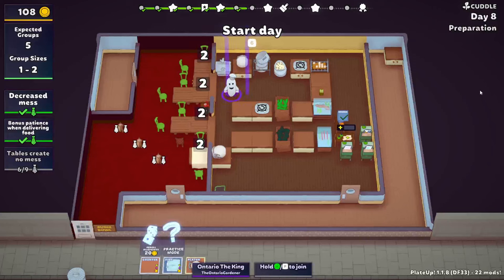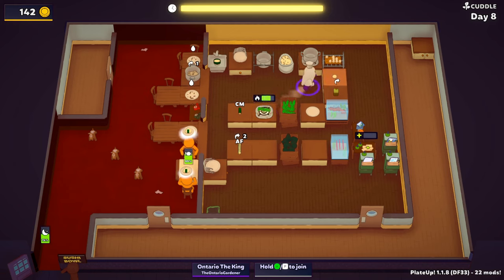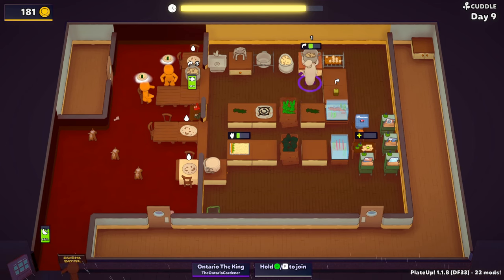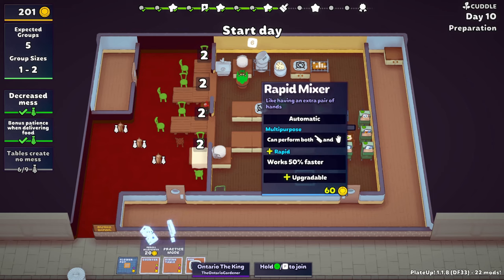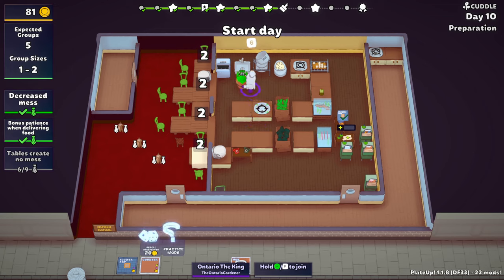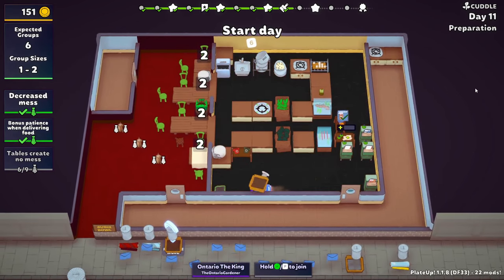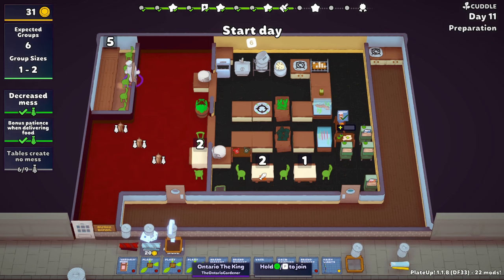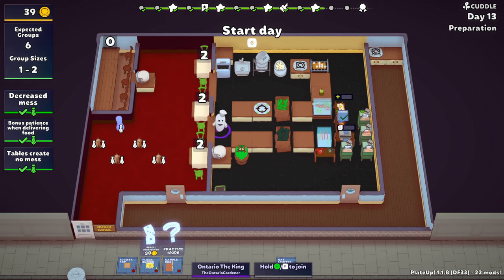The Sushi Bowl! - *MODDED* Solo Play PlateUp! I Part 02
System Requirements:
    Minimum: